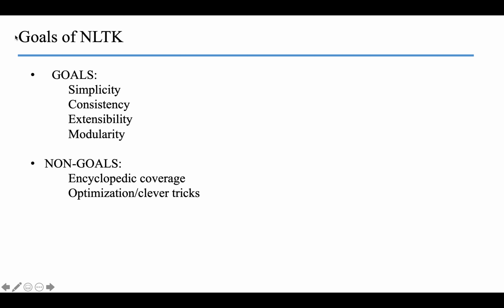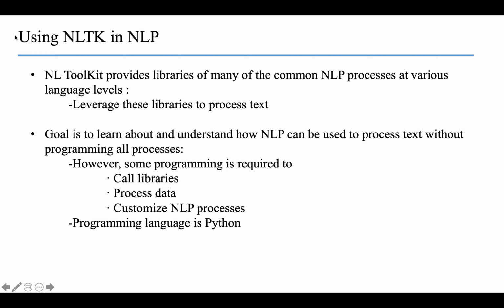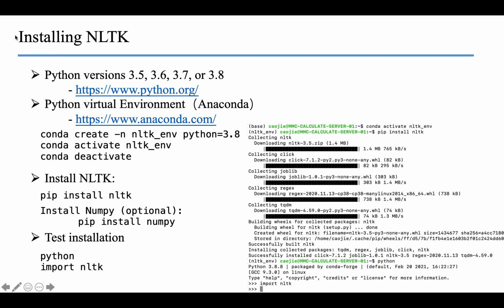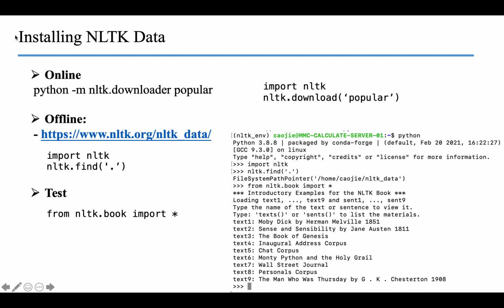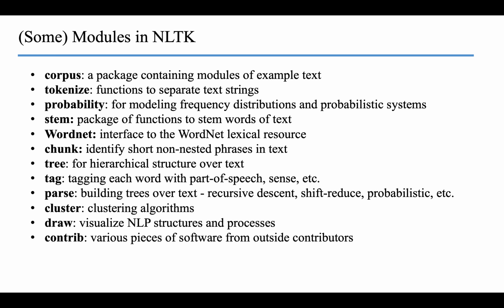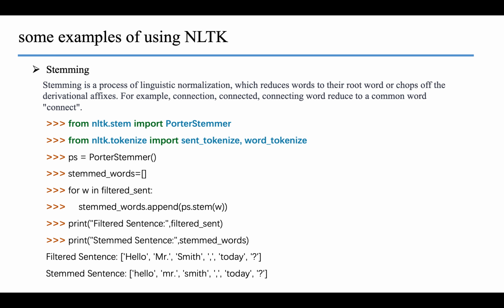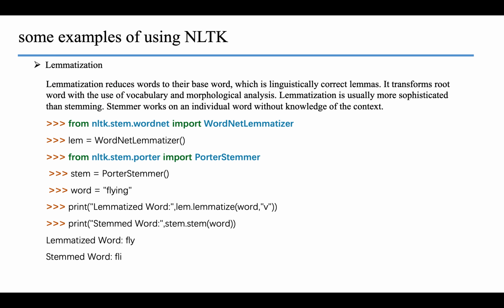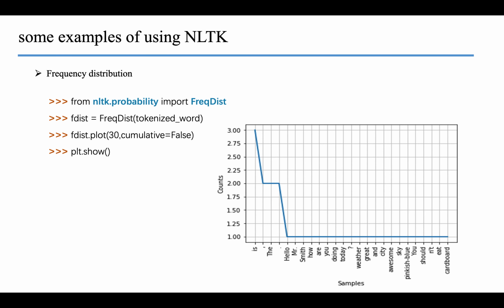NLP Project2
Introduction to NLTK